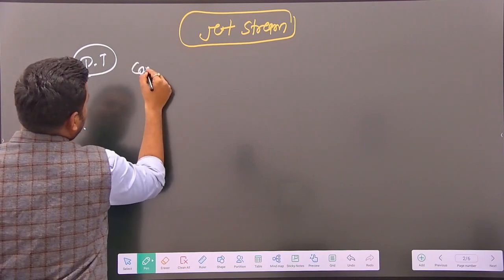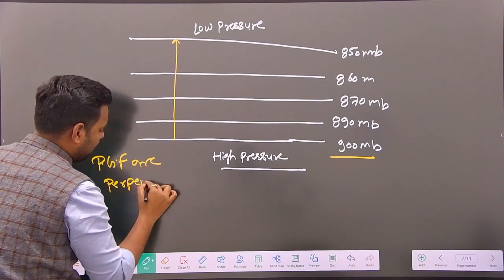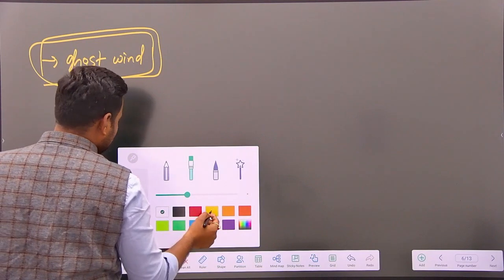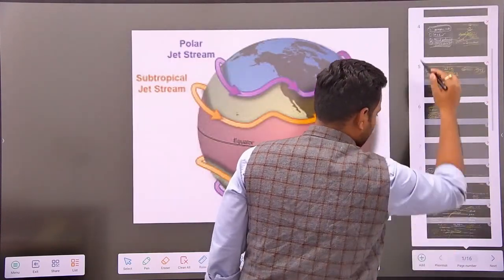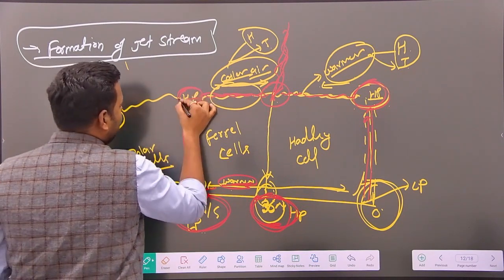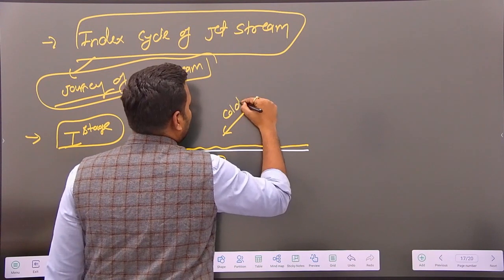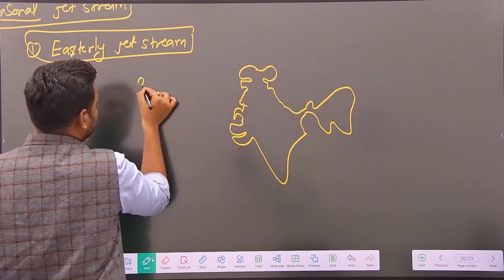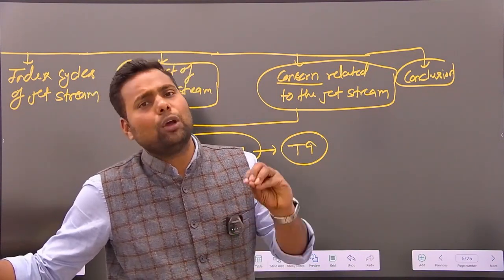Concept talk on Jet Stream by Prakash Sir